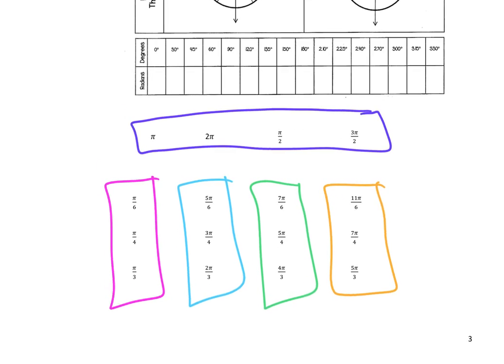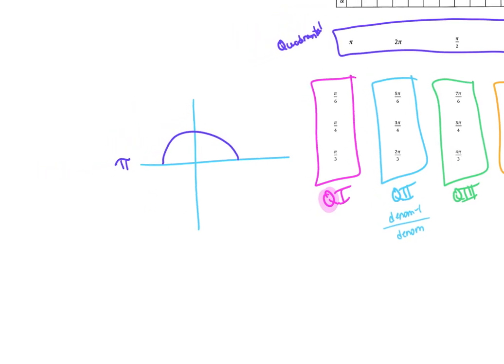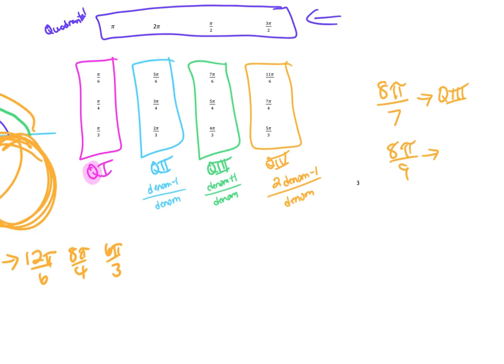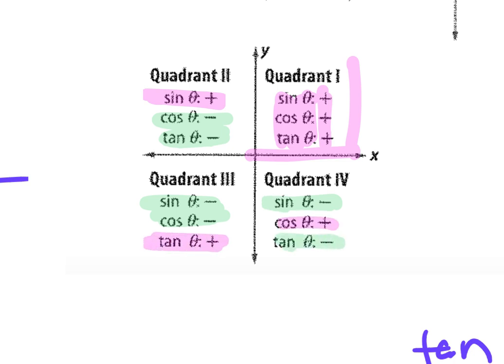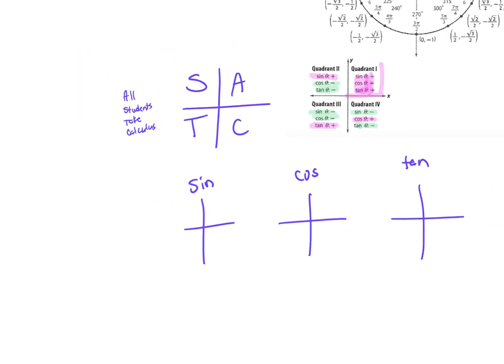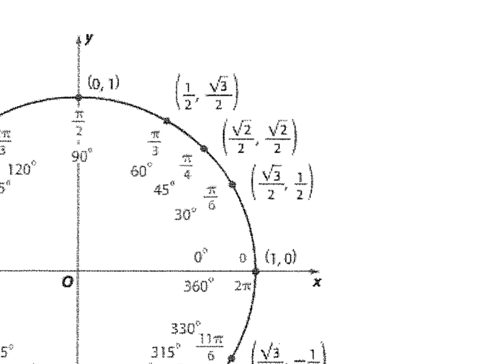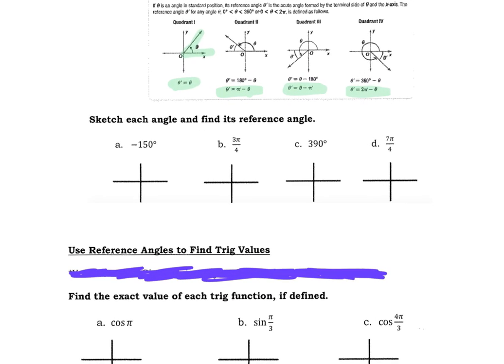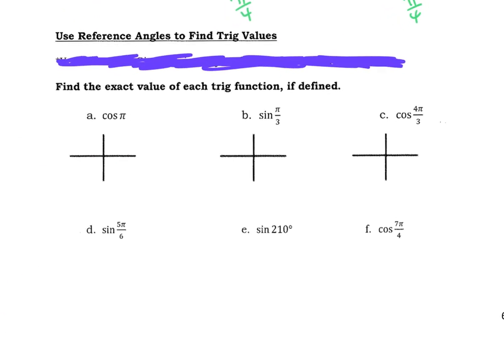review of unit circle info